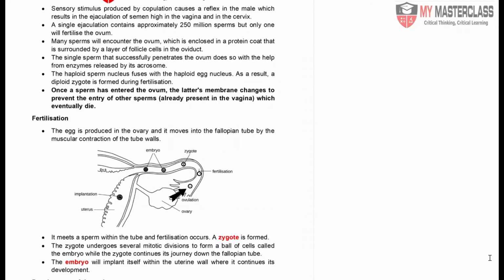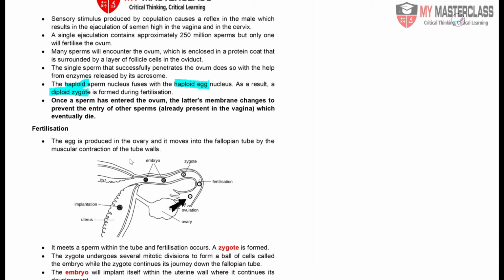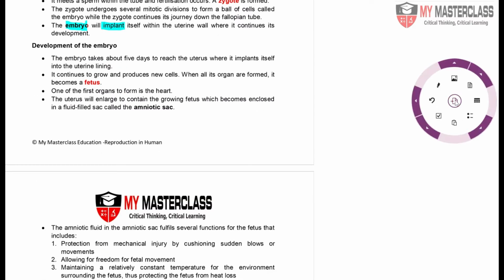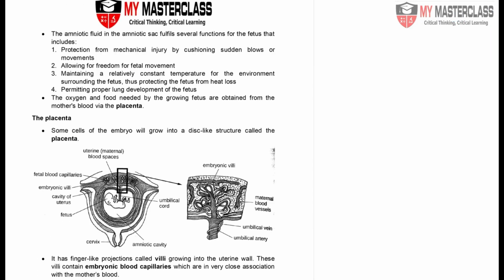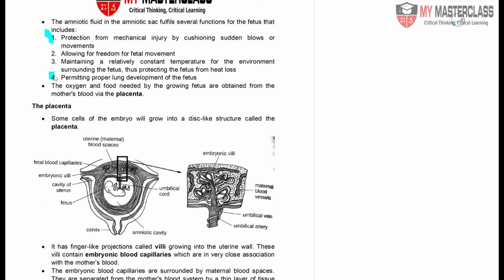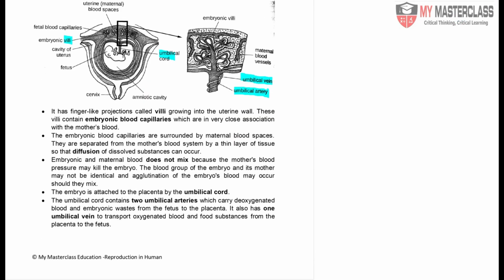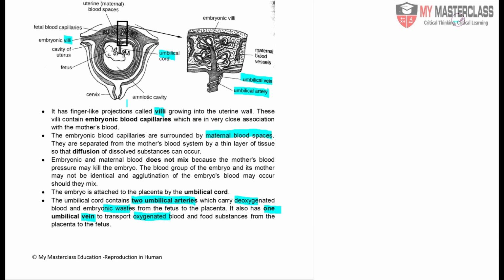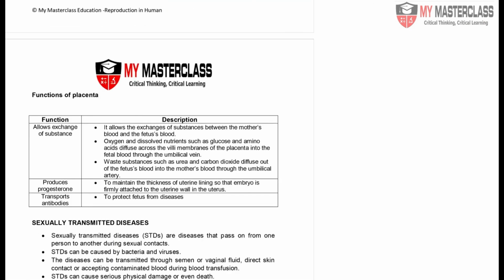Upper Sec IP Bio: Sexual Reproduction - Fertilisation and Development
In this video:
- Stages of fertilisation and development of the embryo